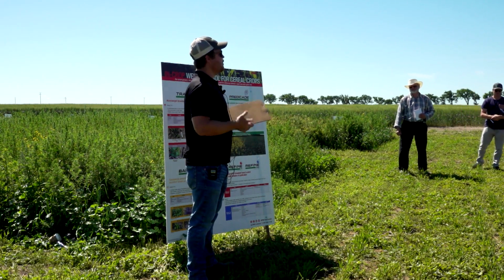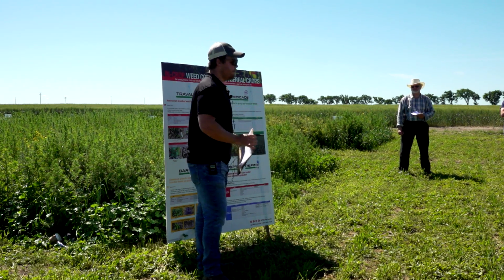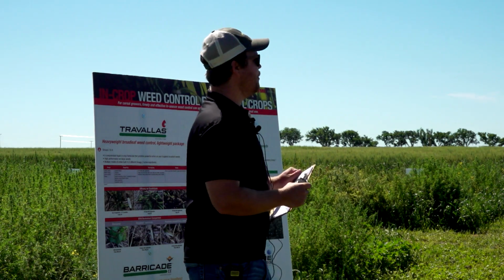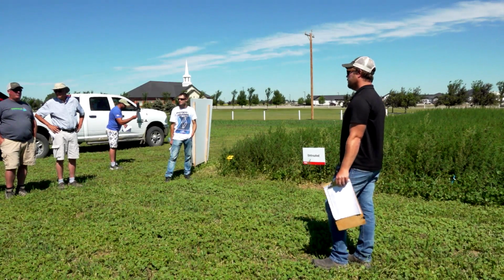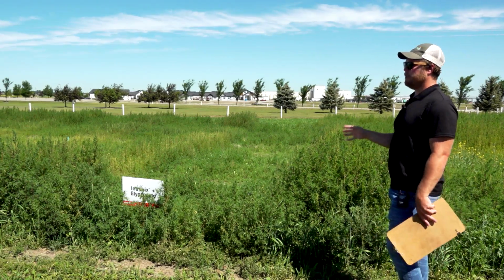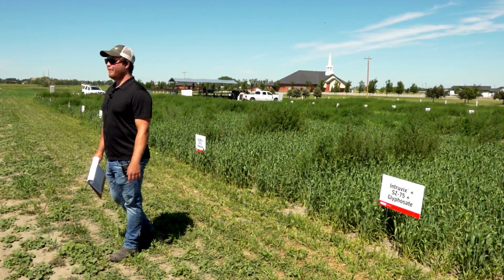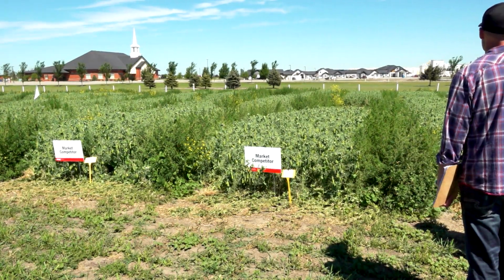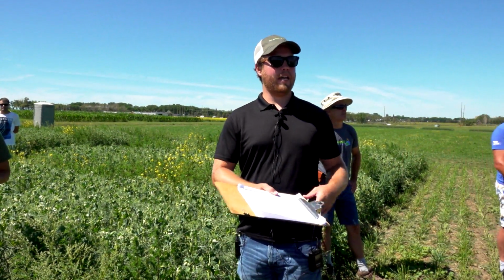The Kochia Challenge - Plot Hop 2022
AAFC's Dr. Charles Geddes stopped by to talk glyphosate-resistant kochia at Plot Hop 2022. Together, with Farming Smarter, Dr. Geddes works towards combating resistant kochia and slowing its spread into crop fields.